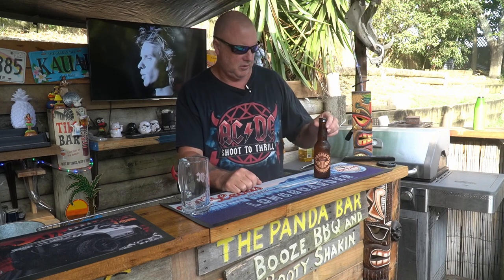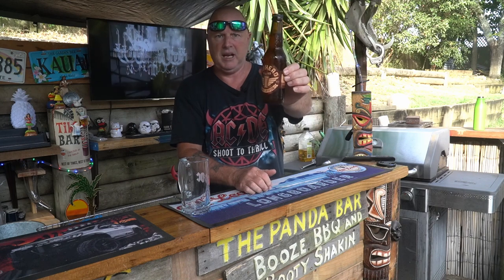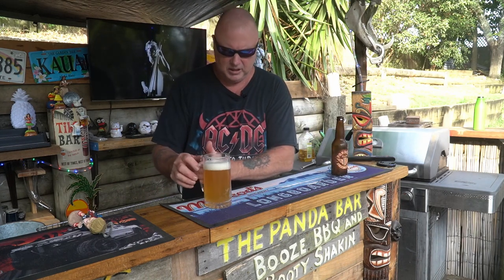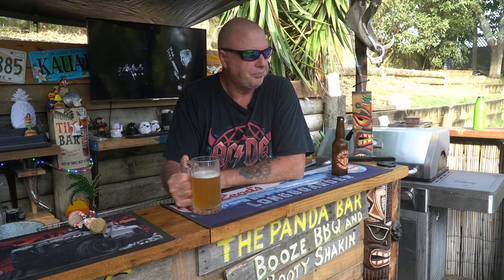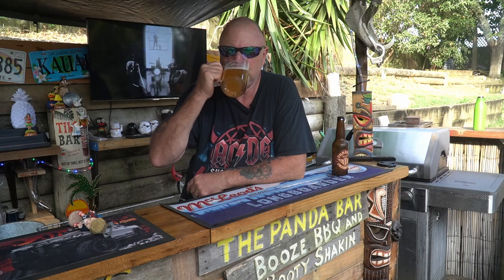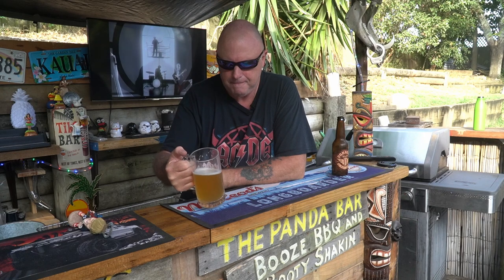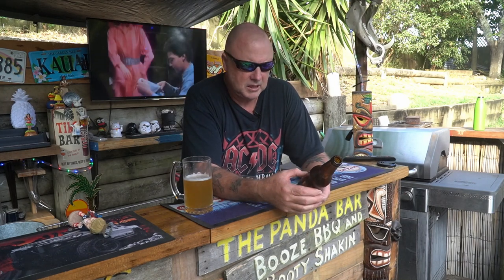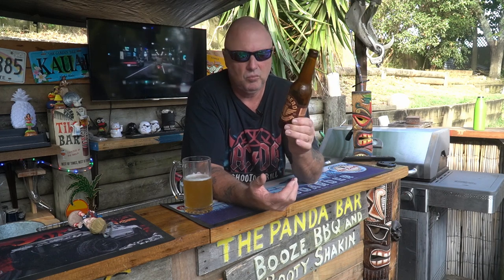Panhead Rat Rod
Beer Reviews
Reviewing different beers from breweries located in Northland New Zealand.